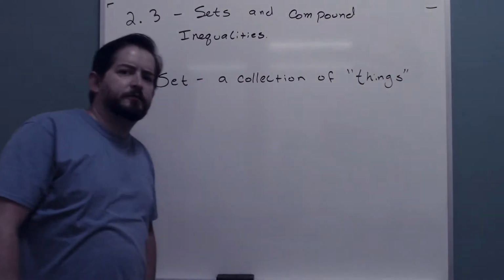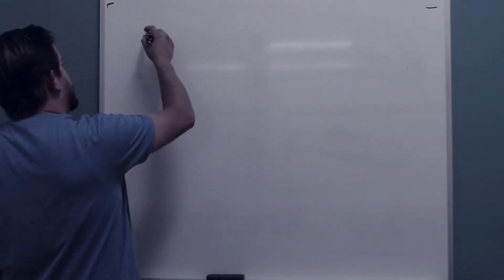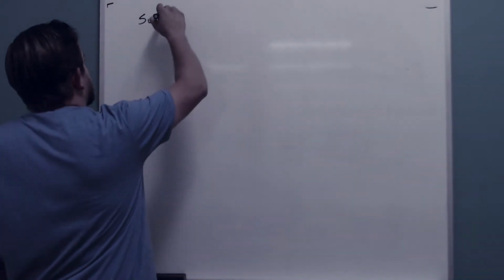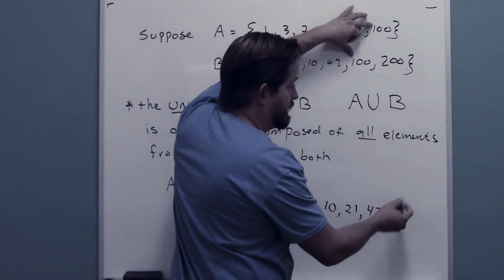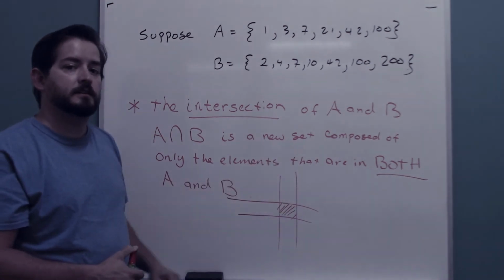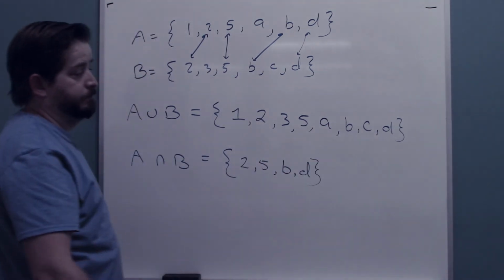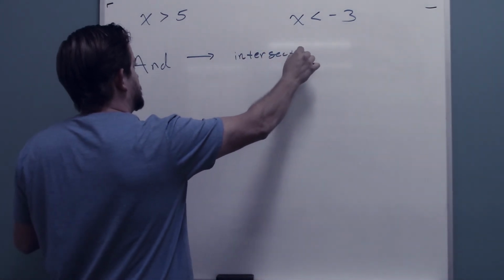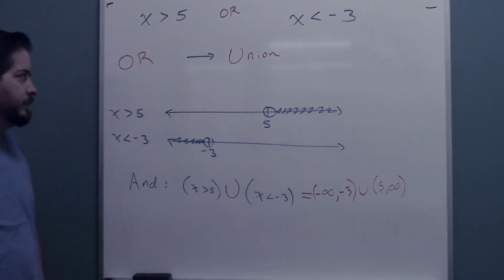0980 - 2.3 1 of 2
0980 2.3 - Sets and compound inequalities 1 of 2